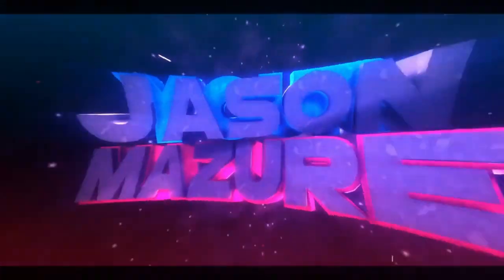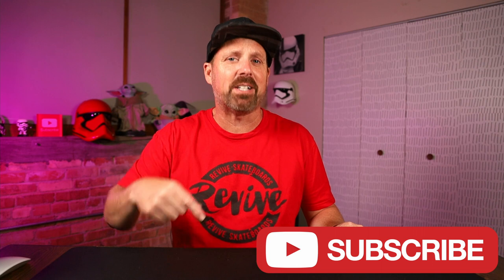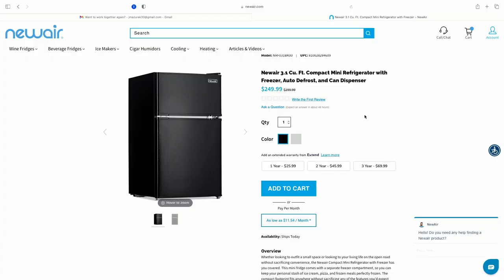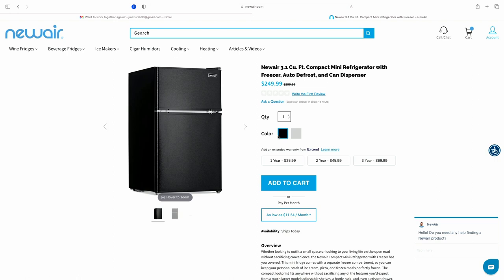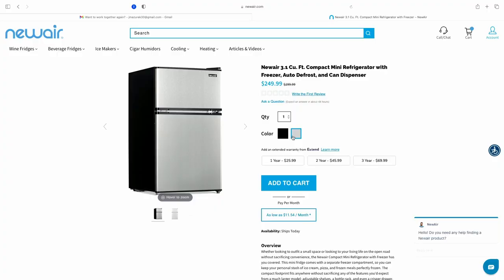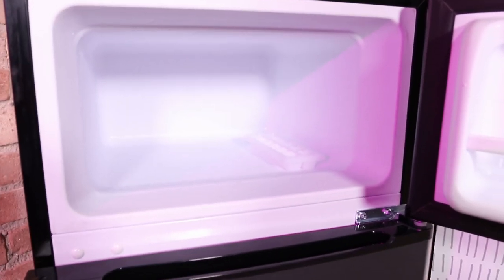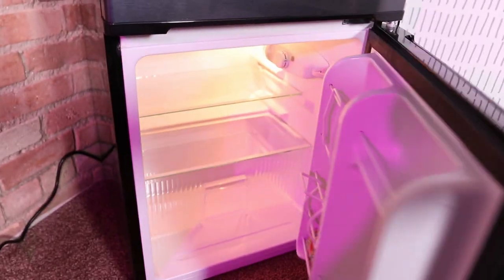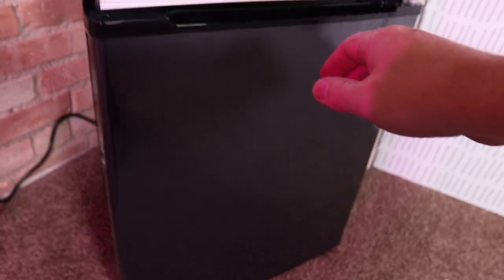Newair Compact Mini Fridge Review - The Perfect Mini Refrigerator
In this video, we take a closer look at the Newair Compact Mini Fridge. If you're in the market for a space-saving refrigerator for your dorm room, office, or man cave, this might be the one for you! Join us as we explore its features, capacity, and overall performance. We'll also discuss its pros and cons, helping you decide if it's the perfect addition to your space.

mini fridge